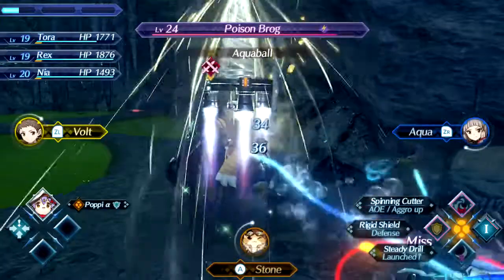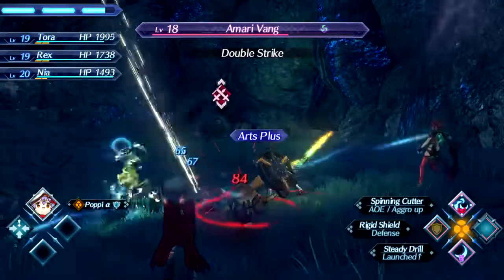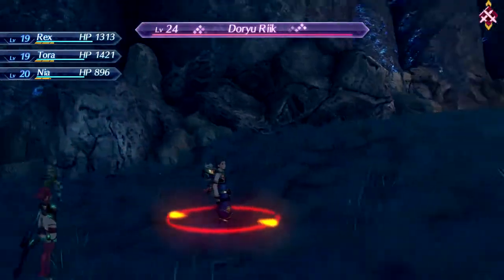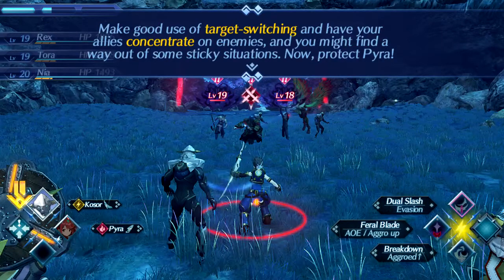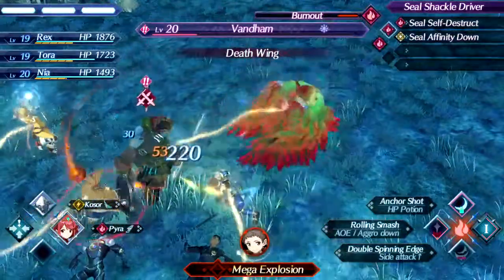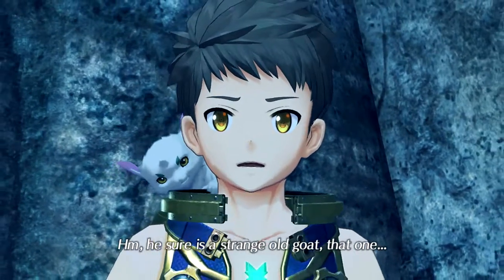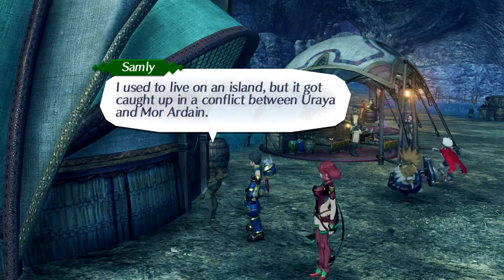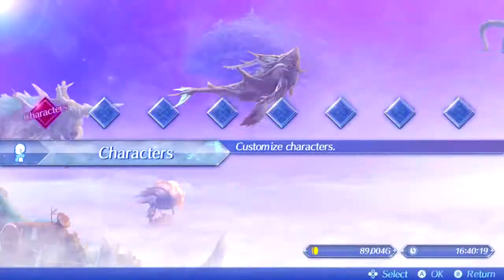Xenoblade Chronicles 2 | Episode 21 | In The Belly Of The Beast